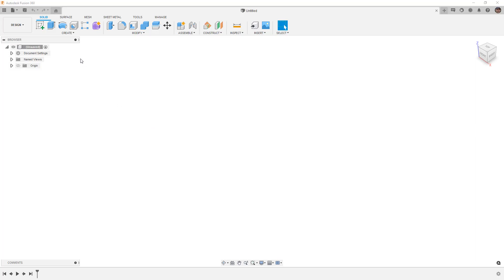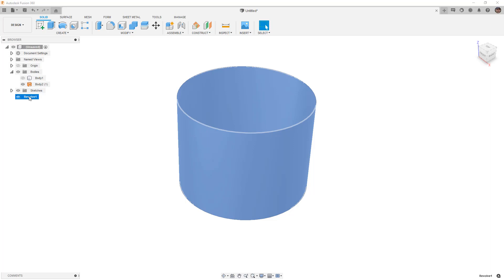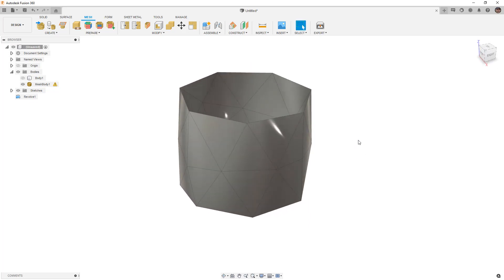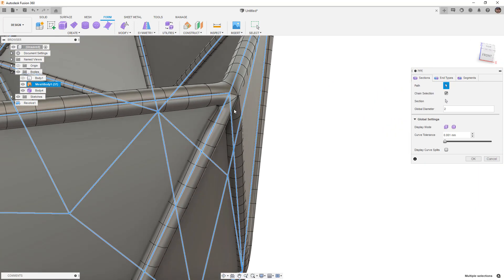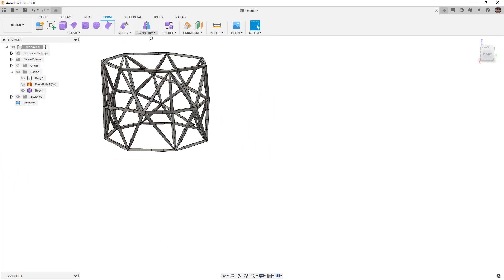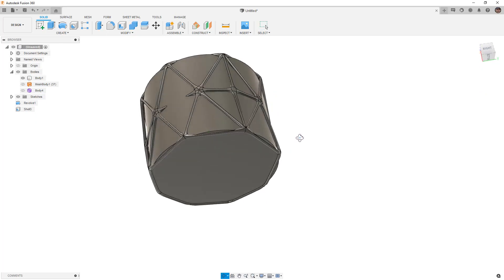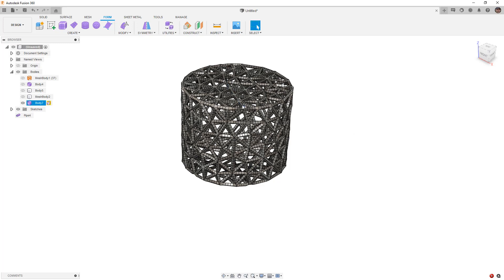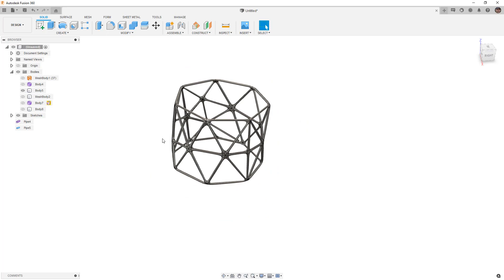Fusion 360 Form Mastery - Part 13 - Creating a Lattice Structure with Mesh Edges and Form Bodies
In this video we take a look at an advanced workflow where we will convert a surface body to a mesh, remesh it, convert it back to a BREP, then use the mesh edges to create a forms Pipe for a unique lattice structure.

This process is a bit tricky and honestly doesn't have a lot of real application, but never the less it is cool and you just might find a situation where it can come in handy.